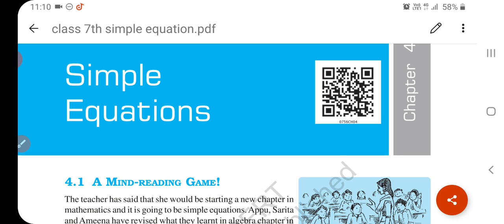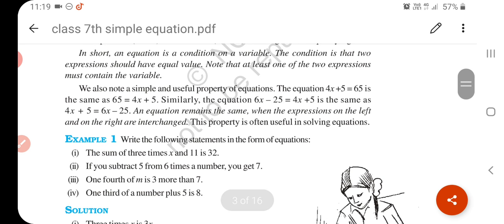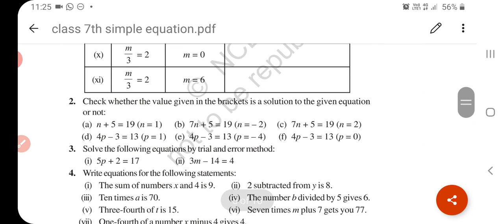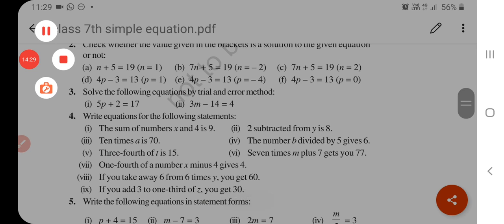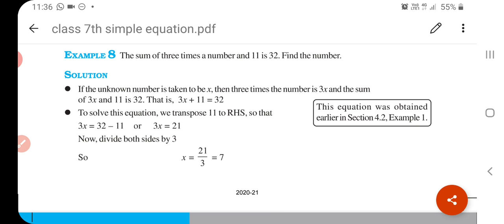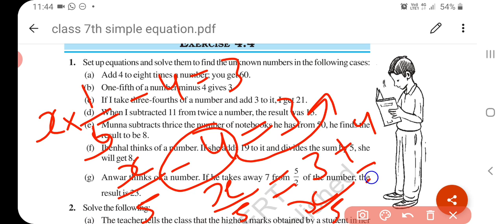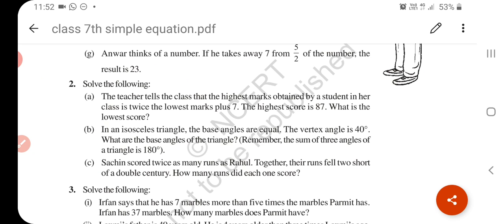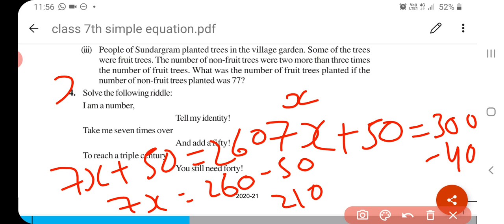Class 7th maths simple equation part 5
Exercise 4.4 applications of simple equation to practical situations